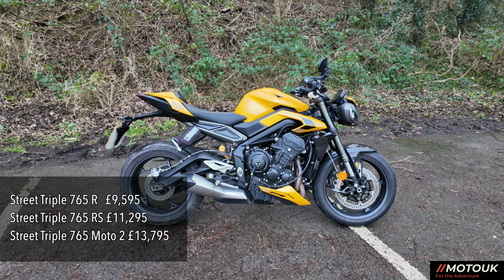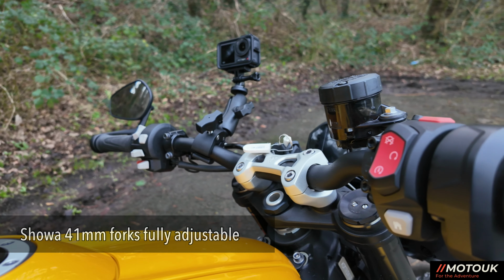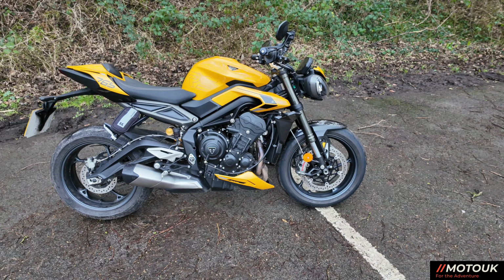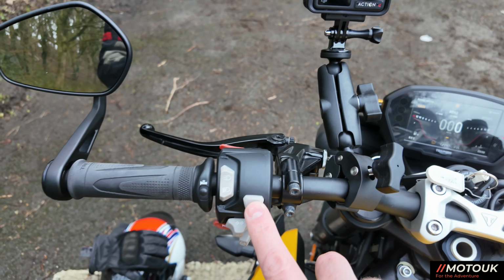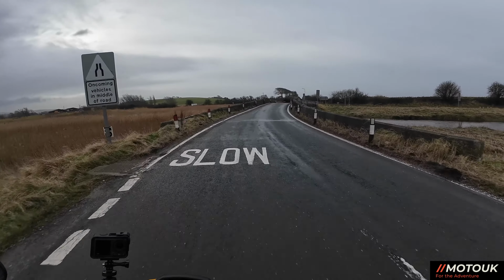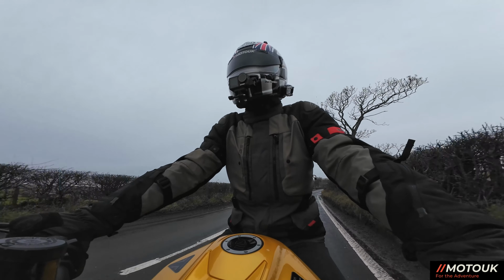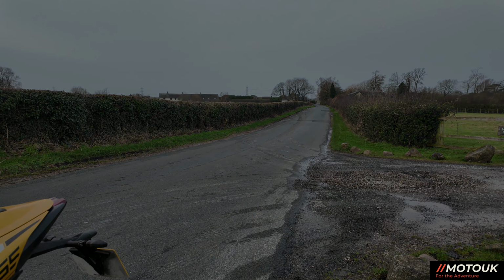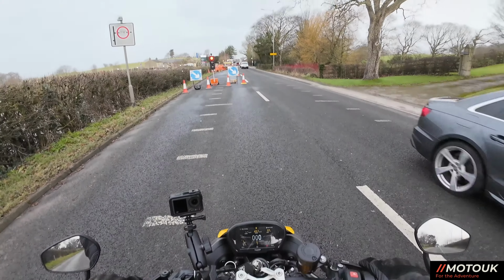Triumph Street Triple 765 RS, First Ride and thoughts! Let’s Find out if its any good 👍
Triumph Street triple 765 RS, just what is the best value all round best Naked for the road like? It’s hard to find something so precise and sharp as this Motorcycle. We test over the next couple weeks and i will be bringing my final verdict on this magnificent machine.

* Merlin Products used in this video are not endorsed by Merlin (and we bought the products ourselves)